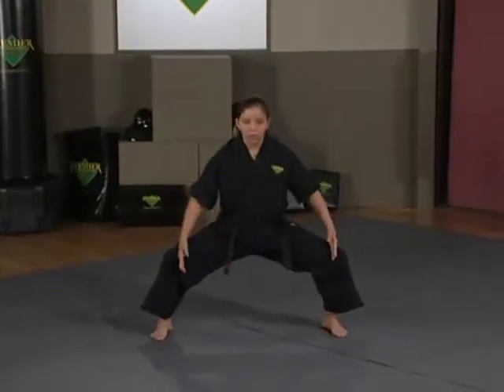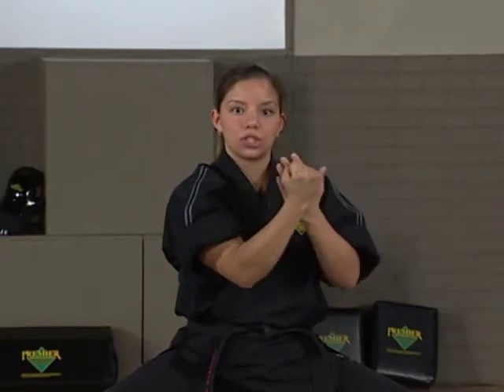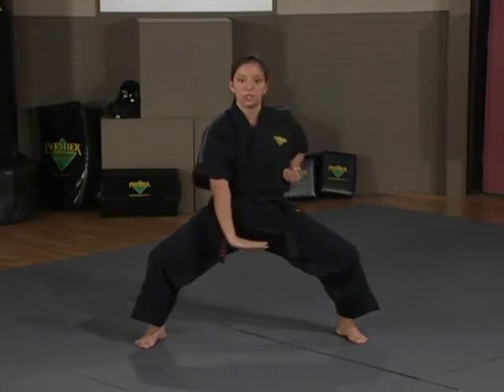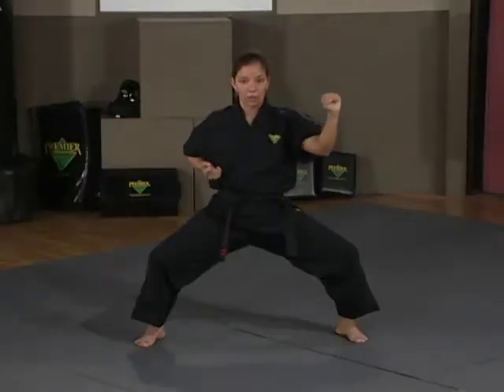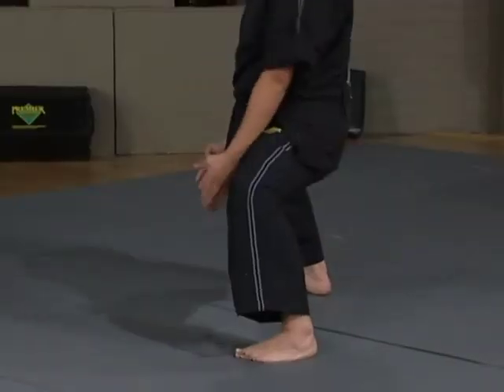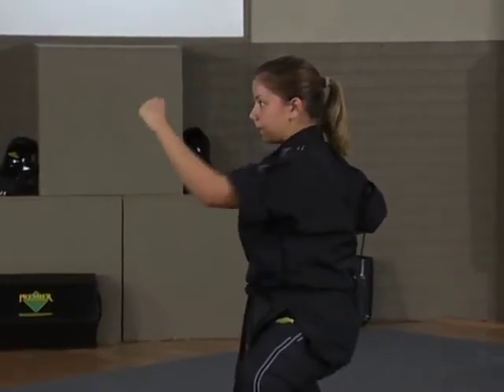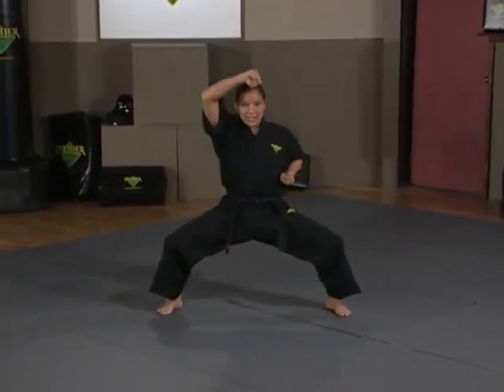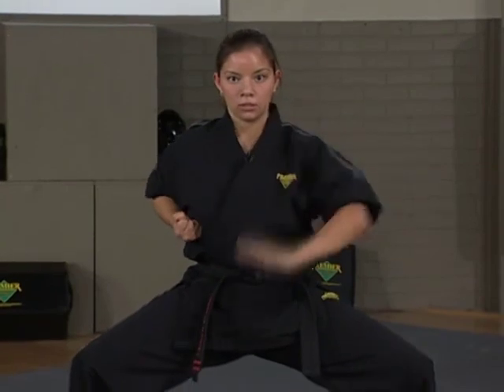Karate | Basic | Basic Forms | Star Block Set